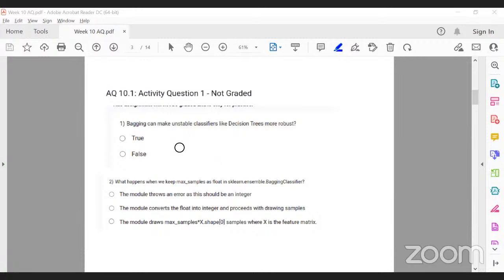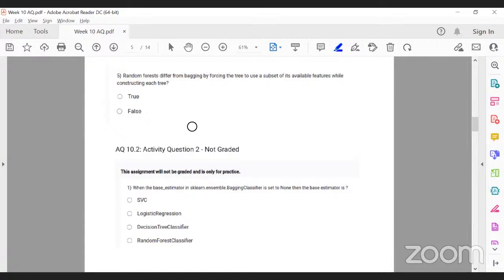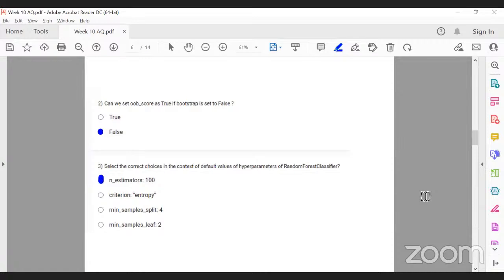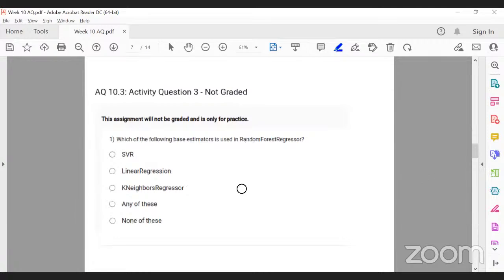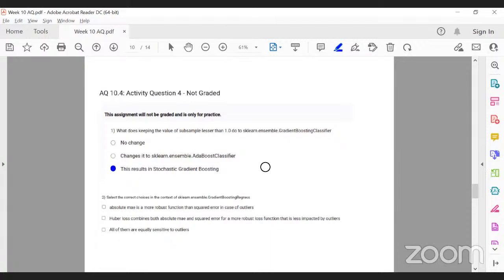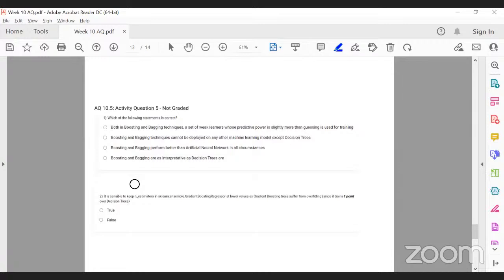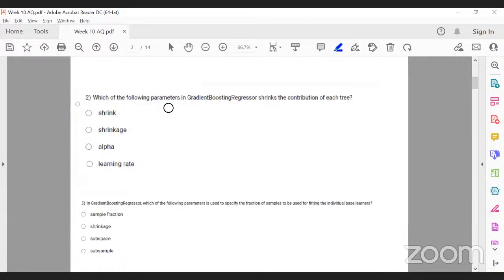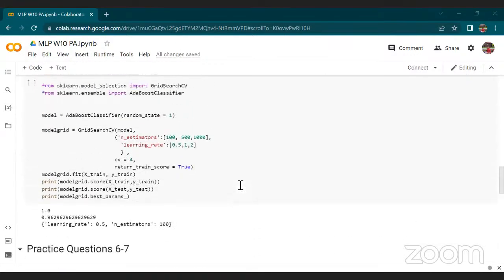MLP - Activity/Practice Ques - Week 10